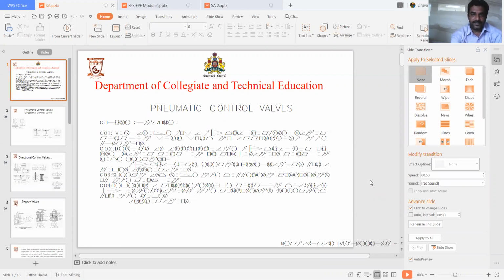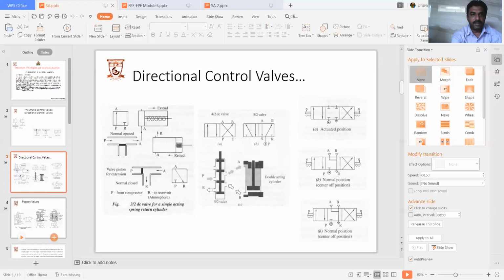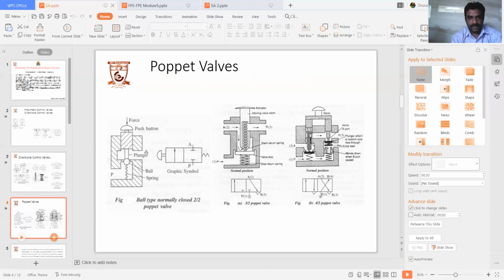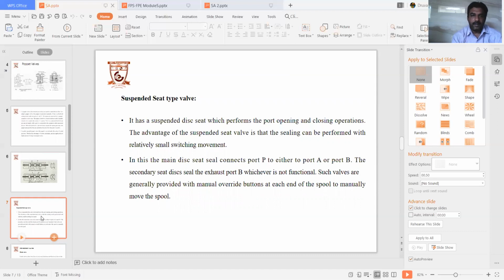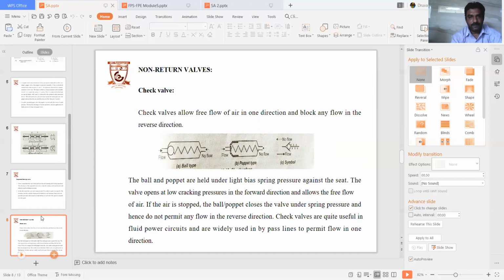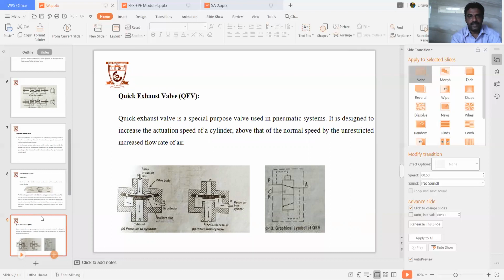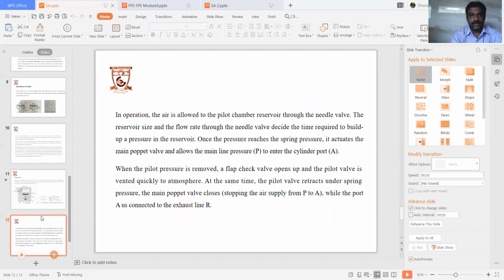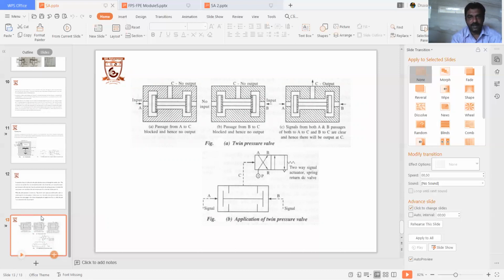ME 18ME855 M5 S2 VR